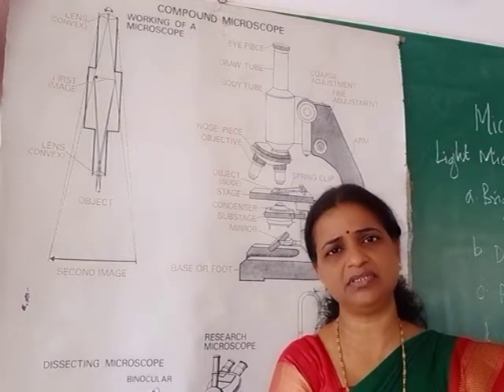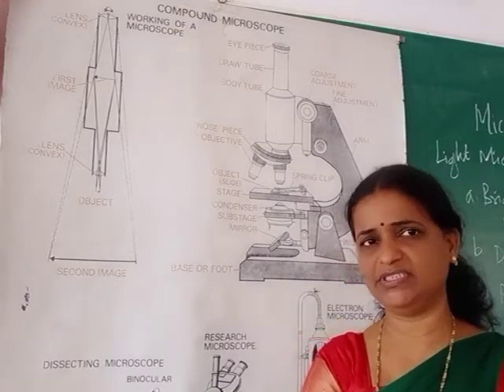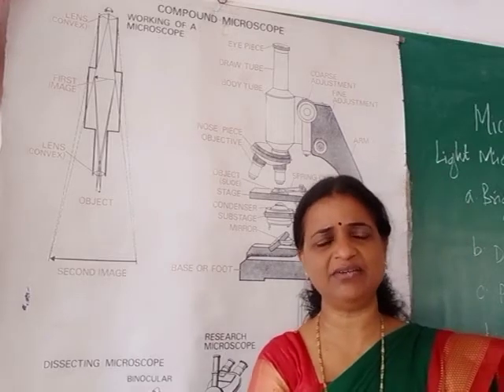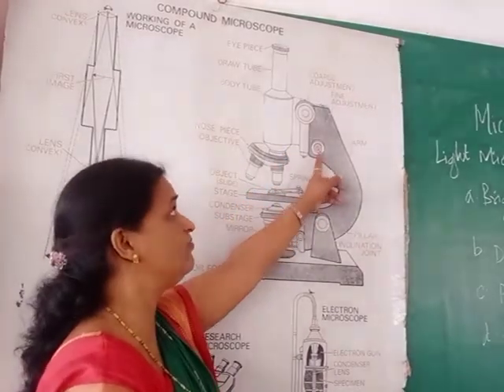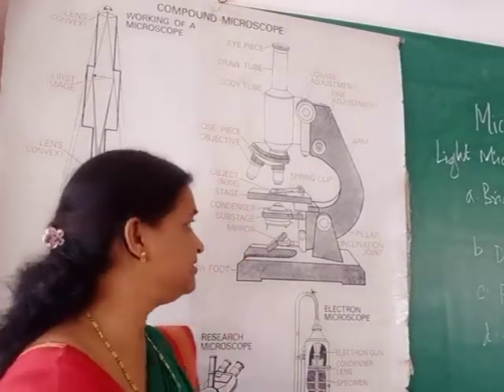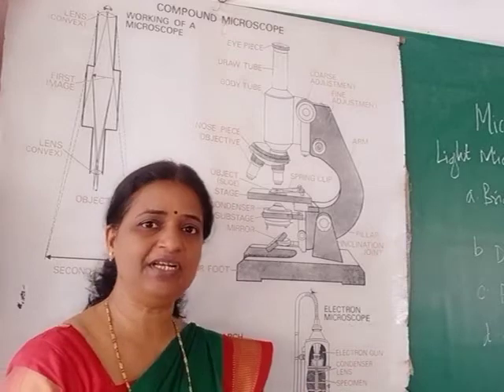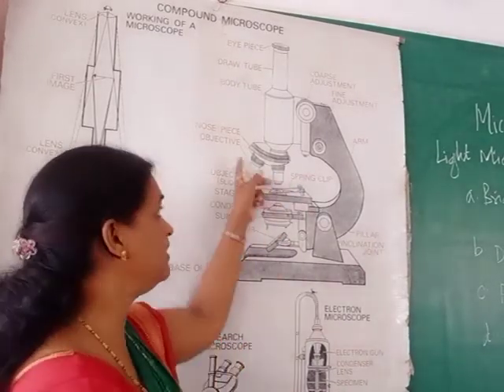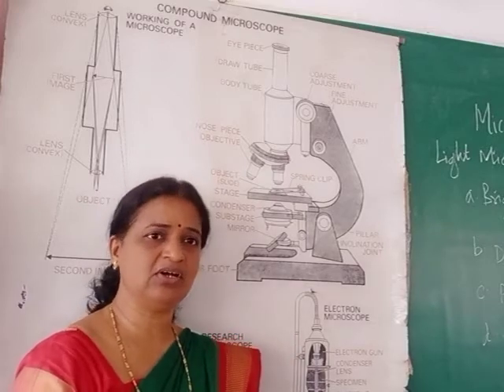Compound Microscope part I By Dr. Manisha Sapkal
This video consist of design, parts of compound Microscope and their functions.